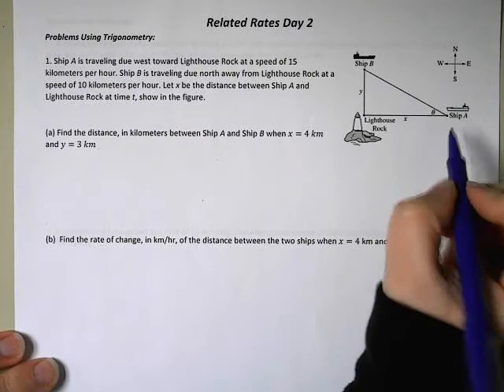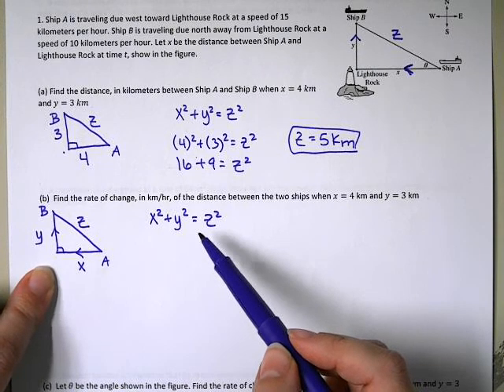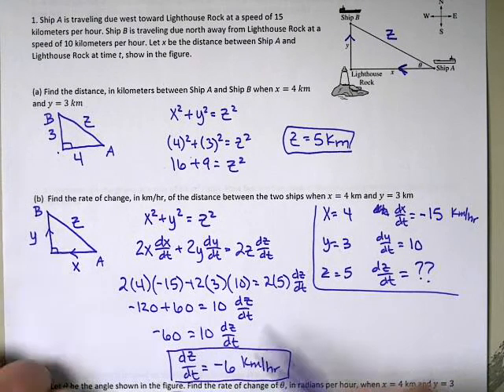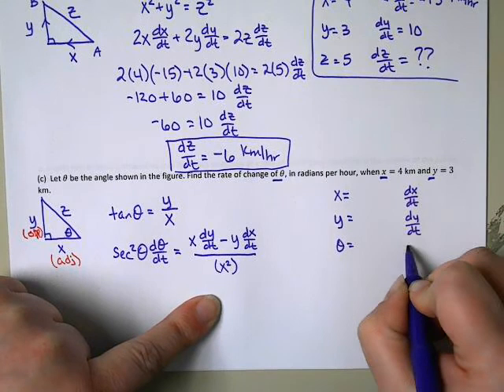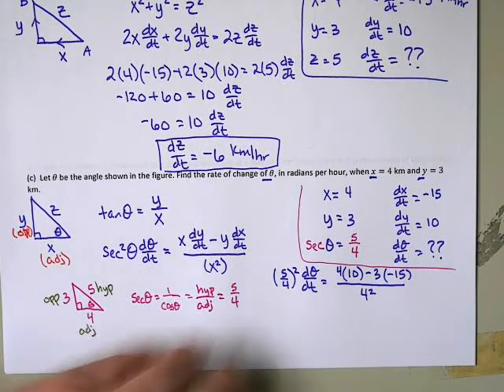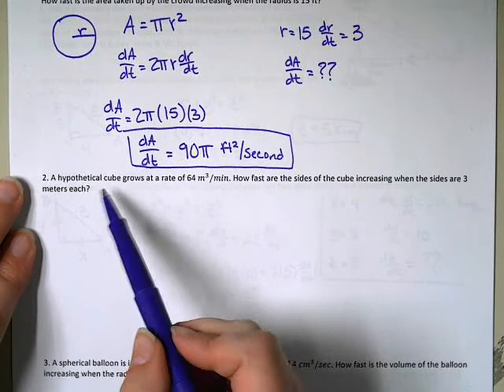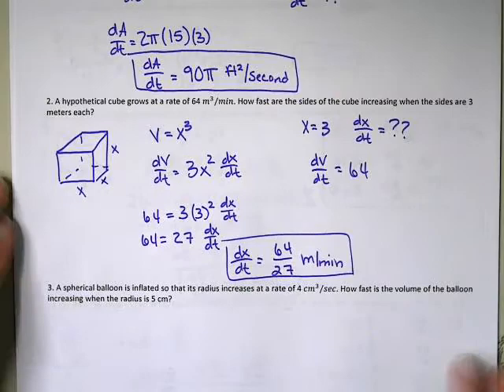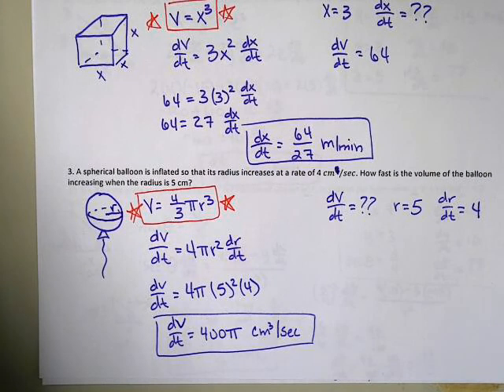Related Rates Day 2